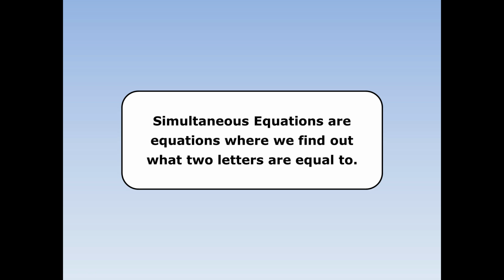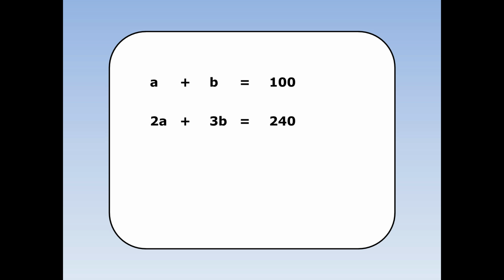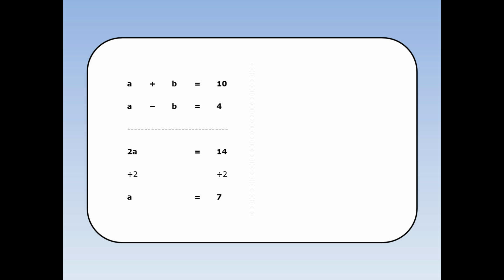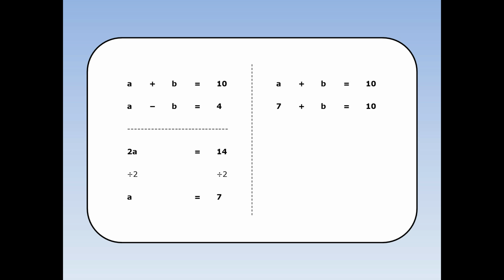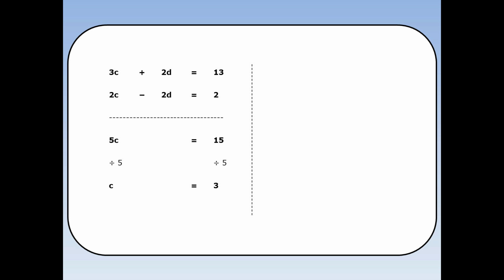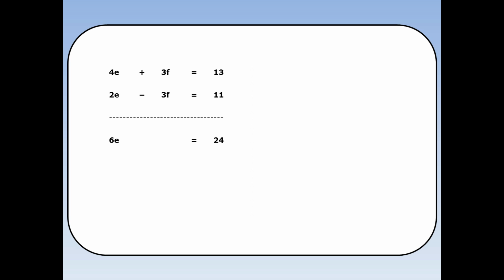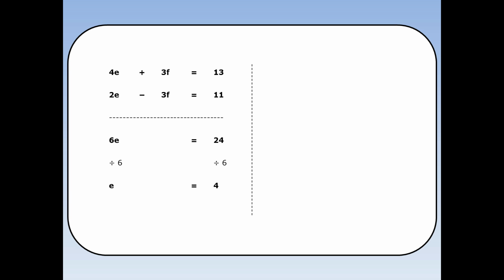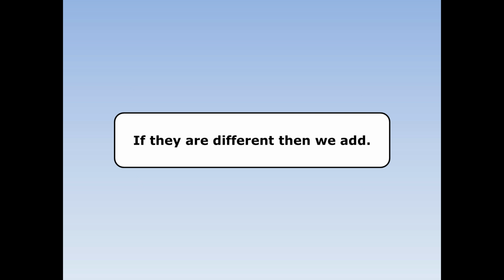Simultaneous Equations by elimination 1